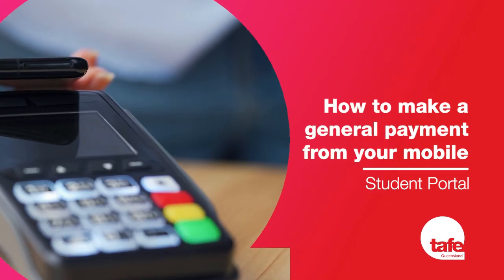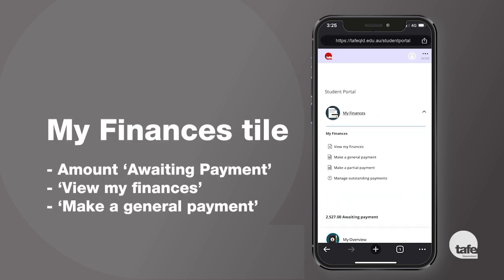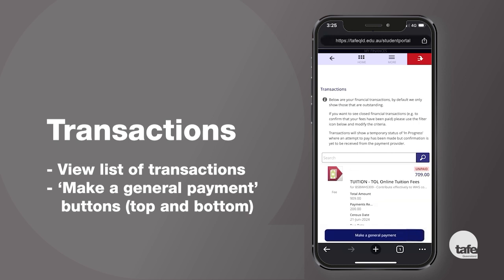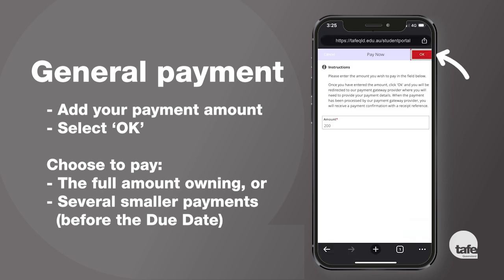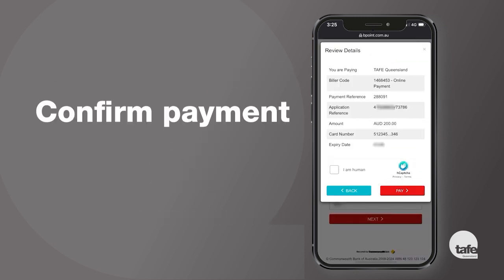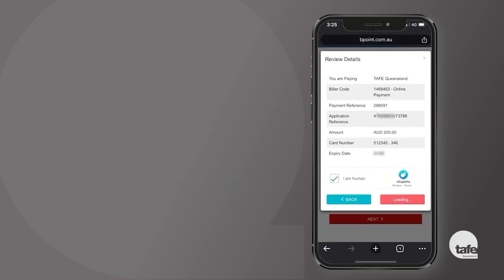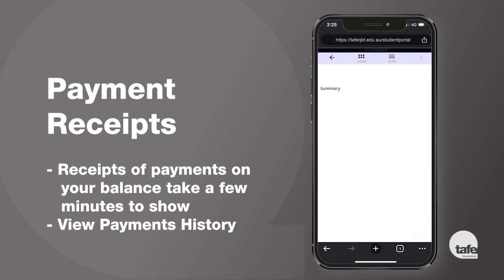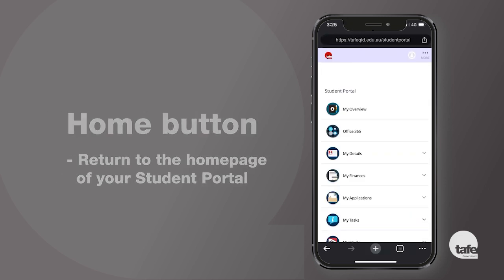TAFE Queensland Student Portal | How to make a general payment on a mobile device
The TAFE Queensland Student Portal is your one-stop shop to access the information you need about your study with TAFE Queensland. You can log in to the Student Portal here:

Watch this video to learn how to make a general payment in your Student Portal using a mobile device.

See how you can:

00:07 – Log in
00:12 – Expand the My Finances tile
00:22 – Select ‘Make a general payment’
00:27 – View the list of your transactions and proceed to payment
00:41 – Add your payment amount and card details
01:03 – Confirm your payment
01:16 – See your payment confirmation details and receipt
01:47 - Contact us for assistance by using the Web chat, by phone on , or leave a message via our website.

Credits and Copyright

Featured video and images licensed from Adobe Stock by TAFE Queensland.